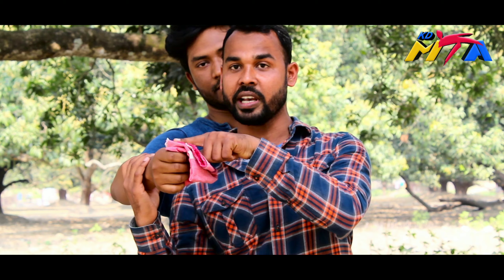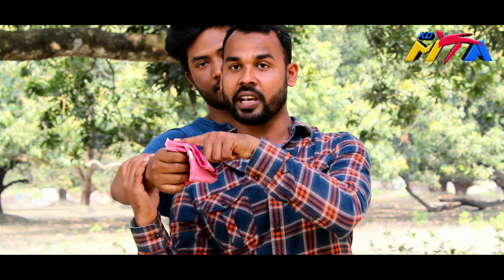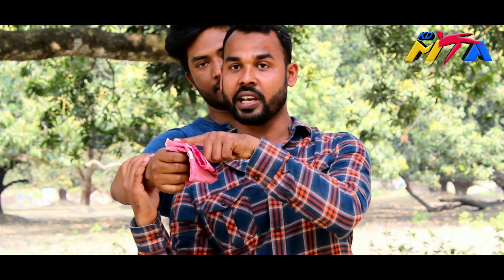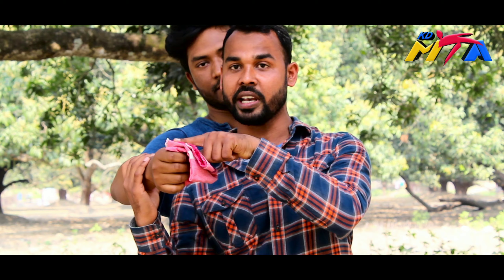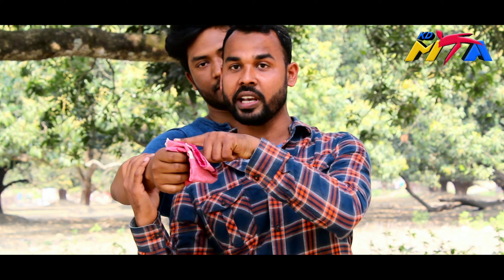2 simple self-defense techniques every woman should know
2 simple self-defense techniques every woman should know..